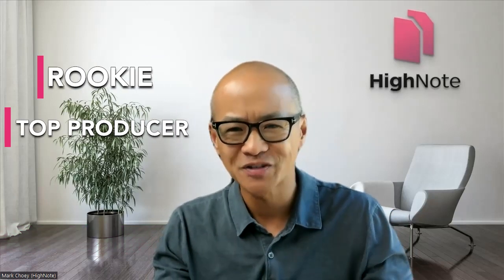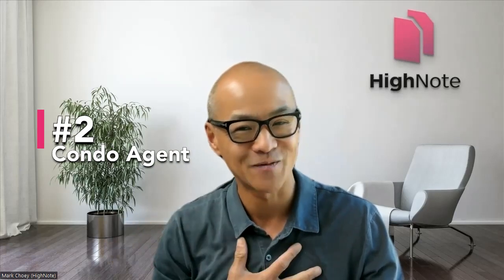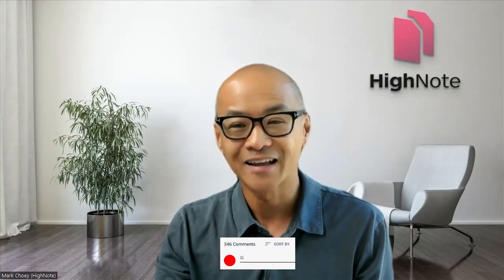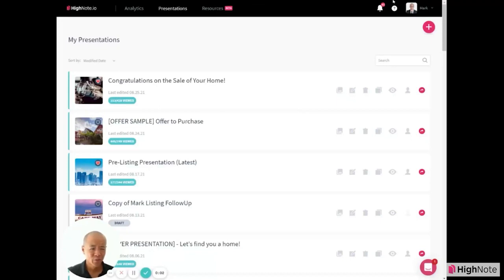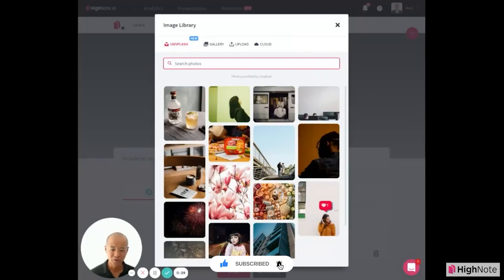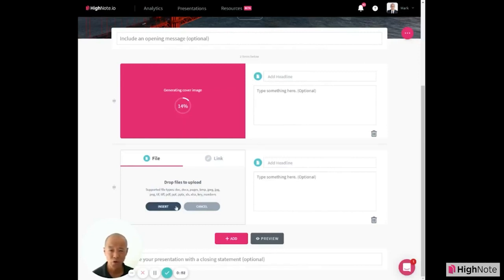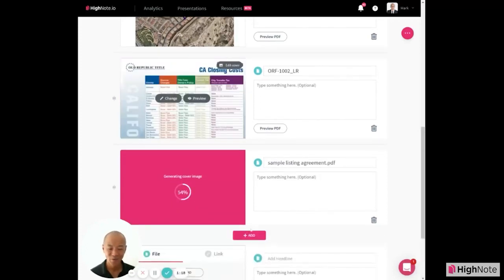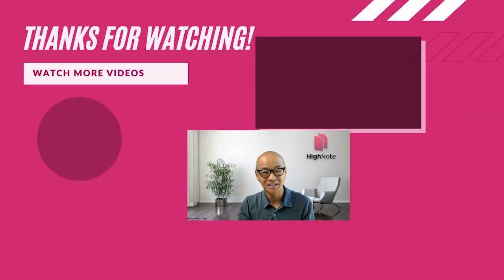Creating Listing Presentation Using Highnote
HighNote is a powerful listing presentation software that can help you win more listings. In this video, you'll learn how to create a listing presentation using HighNote. This is a step by step guide on how to create a listing presentation in HighNote, a presentation software designed specifically for real estate.

0:00 Introduction
1:18 Start Here

HighNote helps real estate agents stand out and win more business in the most competitive real estate housing market. Collect and deliver all your resources in one trackable link. Use HighNote for Real Estate Listing Presentations, Buyer Offers and Presentations,  Recruitment, and more to succeed in the real estate business!